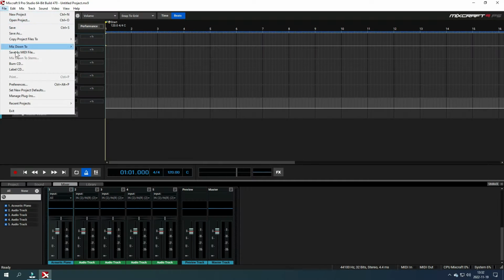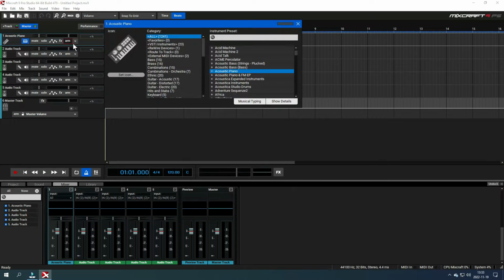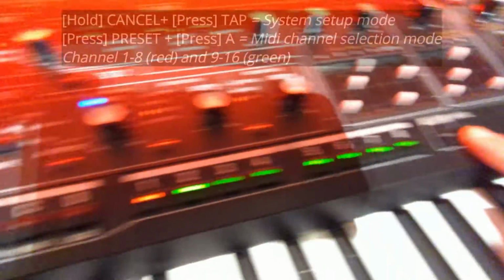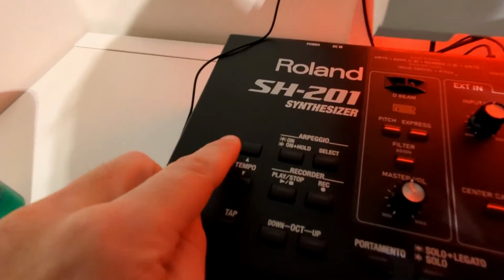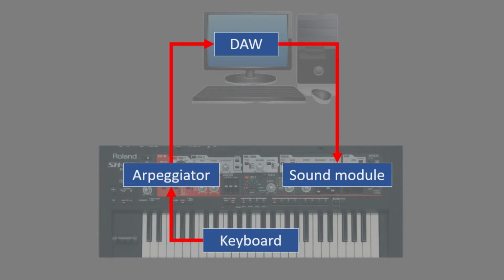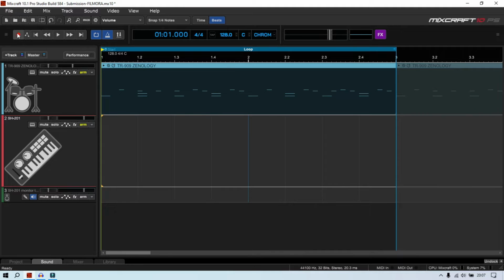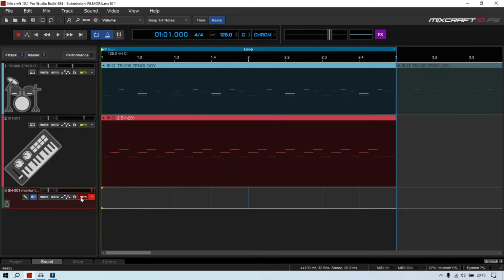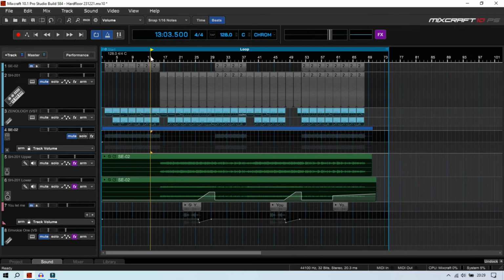Sync the Roland SH-201 arpeggiator to your DAW clock